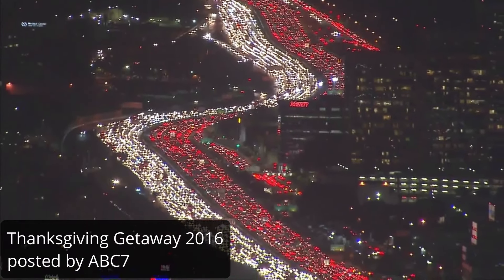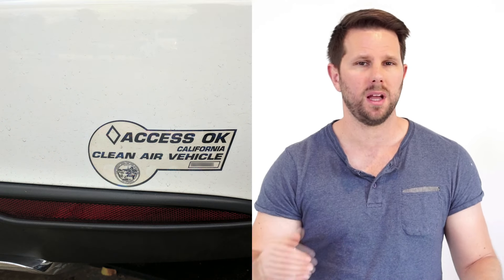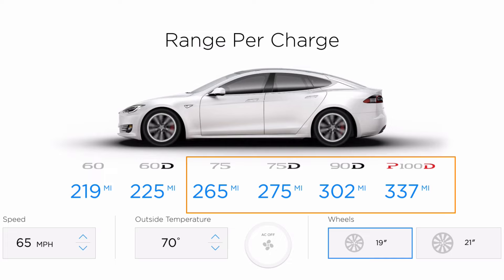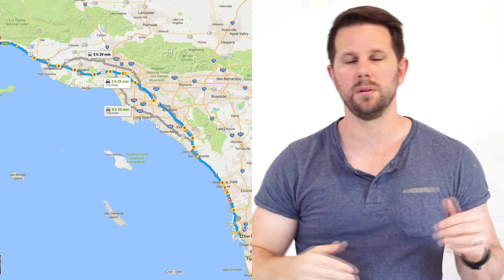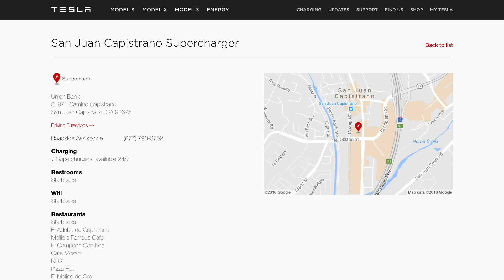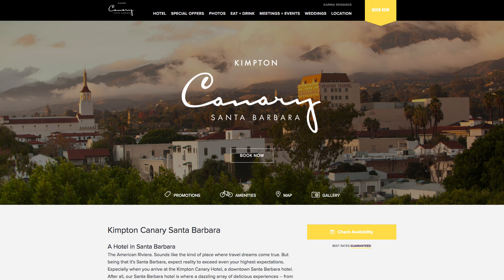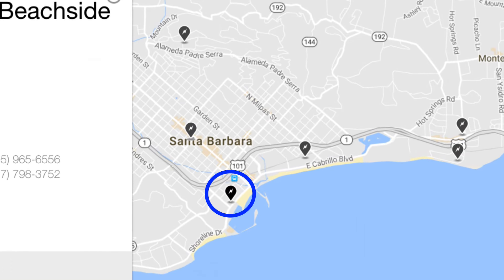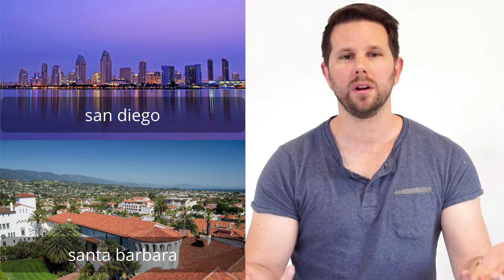Tesla Road Trip: San Diego to Santa Barbara using the Supercharger Network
Traveling in a Tesla Model S from San Diego to Santa Barbara through the Tesla Supercharger network can be tricky considering LA Traffic and ghost Supercharger stops. In this video I break down the route I like to take and what Tesla Superchargers are best for coffee and food as well as how to deal with LA traffic.

// What is a Tesla? (src: wikipedia)
Tesla Motors (often shortened to Tesla) is an American automaker and energy storage company co-founded by Elon Musk, Martin Eberhard, Marc Tarpenning, JB Straubel and Ian Wright, and is based in Palo Alto, California. The company specializes in electric cars and their powertrain components and also produces battery charging equipment.[7][8][9]

Tesla first gained widespread attention following its production of the Tesla Roadster, the first electric sports car, in 2008.[10] The company's second vehicle, the Model S, an electric luxury sedan, debuted in 2012. In Q1 2013, Tesla released its stock profits for the first time from its NASDAQ ticker symbol.[11][12] Global sales for the Model S passed the 100,000 units milestone in December 2015, three and a half years after its introduction,[13] and it was the world's best-selling plug-in vehicle that year.[14] As of June 2016, the Model S ranked as the world's all-time second-best-selling plug-in after the Nissan Leaf.[15] The car was then followed by the Model X, a crossover SUV. Tesla's next vehicle is the Model 3,[16] which was unveiled in March 2016 and is slated for release in 2017 with a price at US$35,000 before any government incentives.[17][18]

As of September 2016, Tesla Motors has sold almost 164,000 electric cars worldwide since delivery of its first Tesla Roadster in 2008, making the electric carmaker the second largest global plug-in car manufacturer after the Renault-Nissan Alliance.[19] Musk, the CEO, has said that he envisions Tesla Motors as an independent automaker,[20] aimed at eventually offering electric cars at prices affordable to the average consumer.[21][22]

Tesla manufactures equipment for home and office battery charging, and has installed a network of high-powered Superchargers across North America, Europe and Asia.[23] The company also operates a Destination Charging program, under which shops, restaurants and other venues are offered fast chargers for their customers.[24]